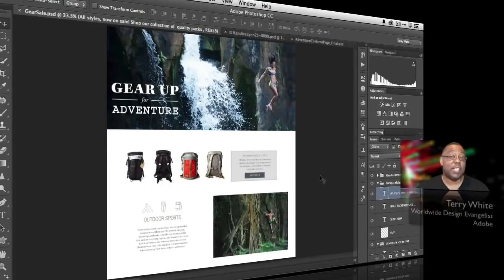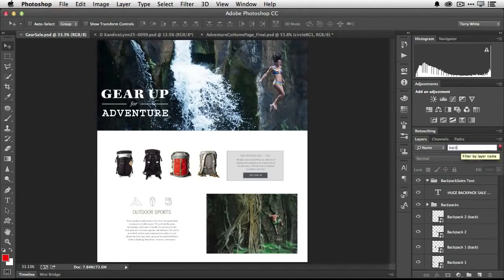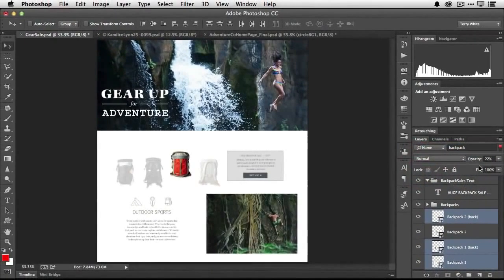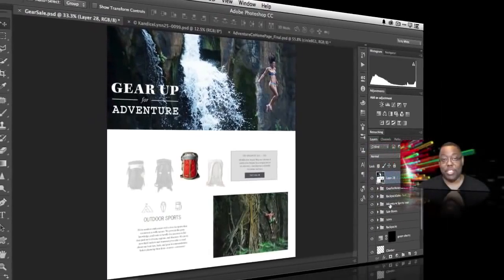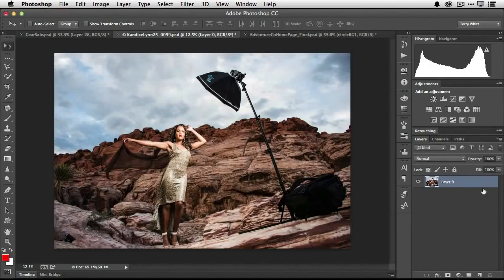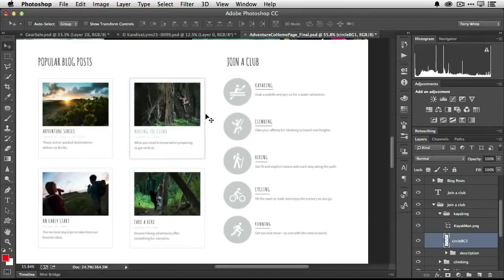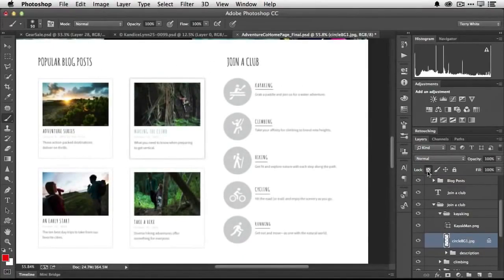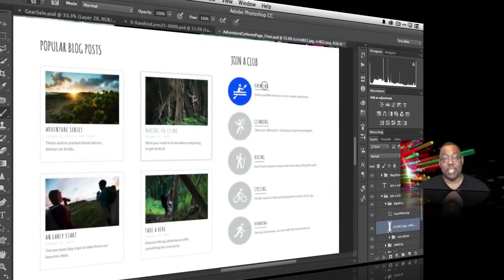5 điều bạn nên biết khi làm việc với Photoshop layers